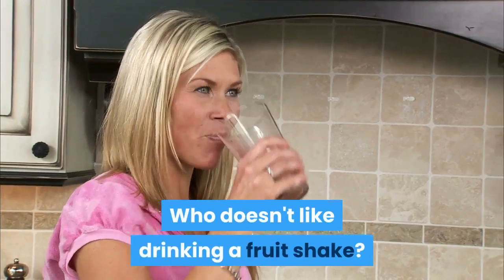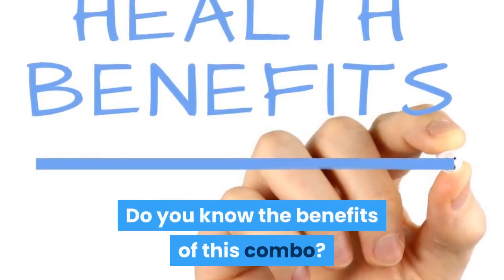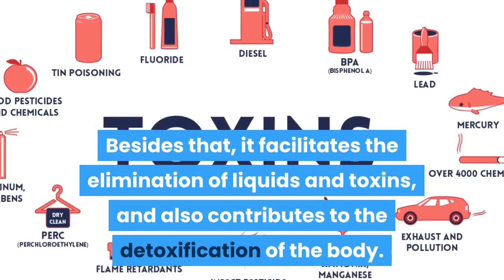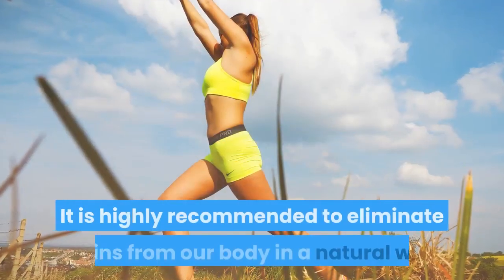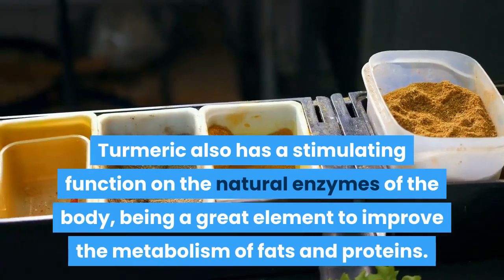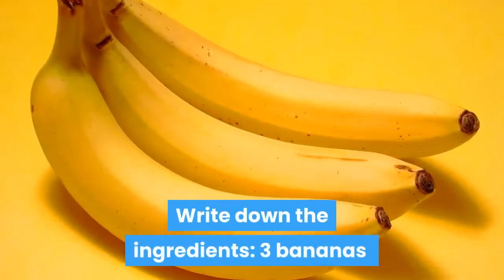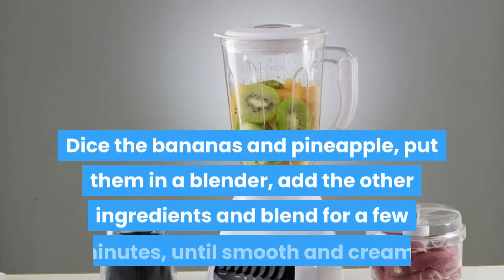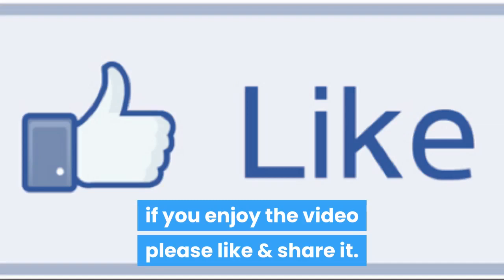Turmeric and Banana Shake : Immune Booster and Anti-Inflammatory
Who doesn't like drinking a fruit shake?  the most common are the ones made of banana, and we love the sweet taste of bananas, with that creamy texture of milk, right?

 how to make a delicious drink using banana and turmeric.

Do you know the benefits of this combo?

Banana has a high nutritional value, antioxidants, natural sugar and minerals such as iron, magnesium and potassium.

Besides that, it facilitates the elimination of liquids and toxins, and also contributes to the detoxification of the body. Did you know that?

Turmeric, on the other hand, has cur cumin as its active ingredient, which offers an amazing anti-inflammatory and antioxidant action.

It is highly recommended to eliminate toxins from our body in a natural way.

Turmeric also has a stimulating function on the natural enzymes of the body, being a great element to improve the metabolism of fats and proteins.

This amazing drink of banana and turmeric can help clean your liver, one of the most important organs of the body, for better health. Amazing, isn't.

Write down the ingredients:
3 bananas
1 teaspoon turmeric
2 slices pineapple
1 cup coconut milk
1 spoon coconut oil
1 tablespoon chia seeds
Half teaspoon grated ginger

Dice the bananas and pineapple, put them in a blender, add the other ingredients and blend for a few minutes, until smooth and creamy. Drink right after.

You can drink it once a day since it is nutritionally rich and has many  calories.

 thanks  - your comments are heartily welcomed
if any image or any part of content resembles with any channel, fell free to remove or use.